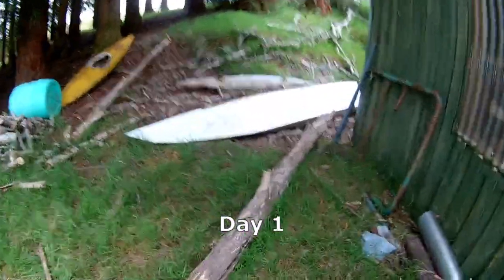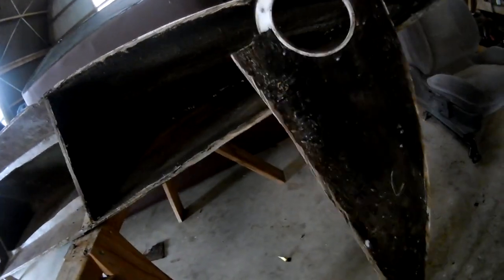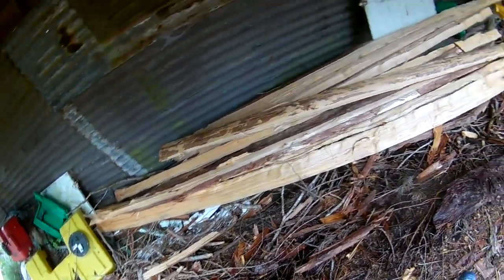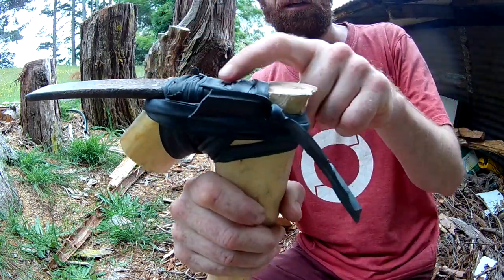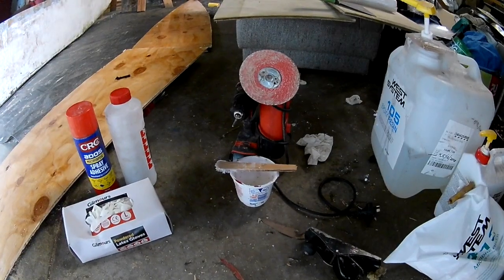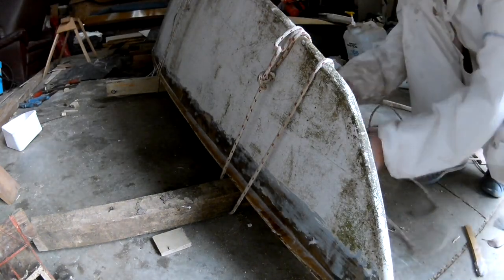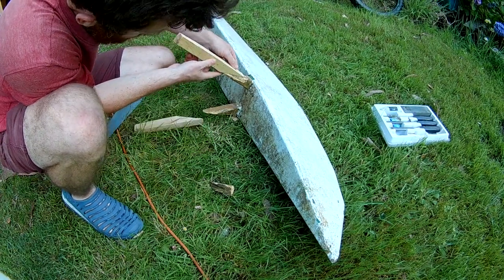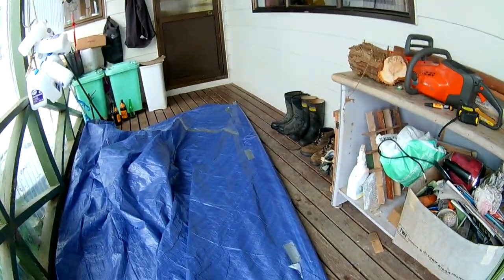"Good Enough" backyard proa restoration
15 years ago I built this proa for a minimal budget and it's mostly been sitting behind the barn since then. This small boat restoration project is a holiday from a big boat restoration project.